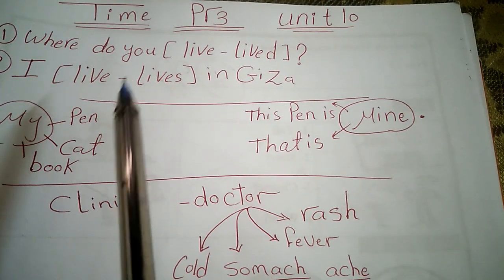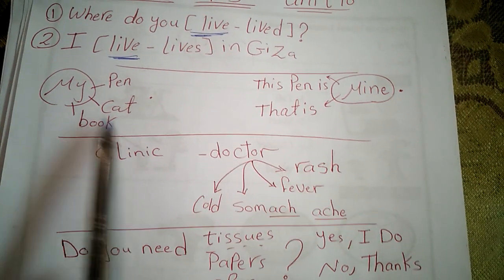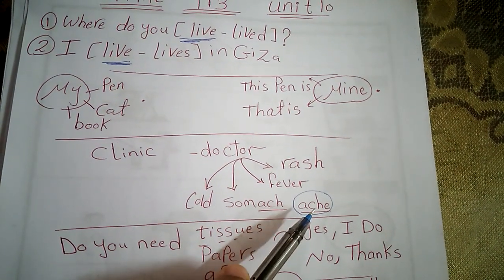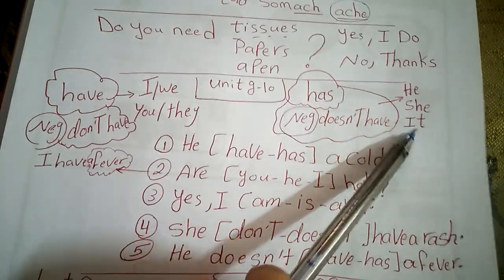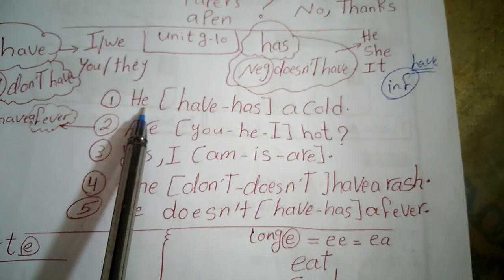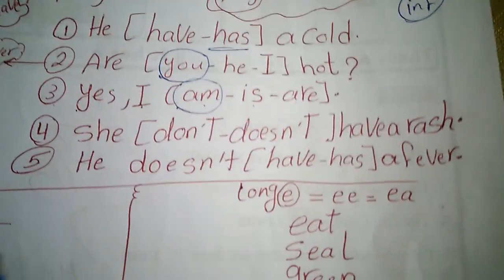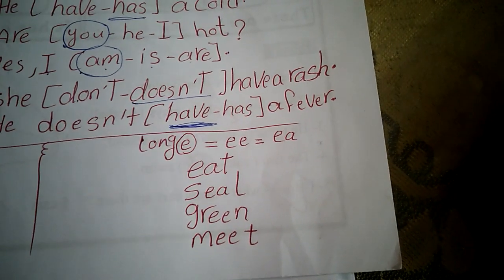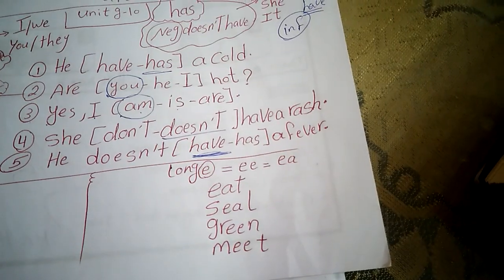Time for English pr3